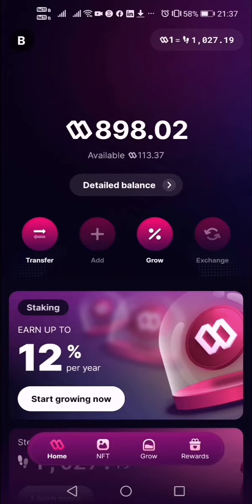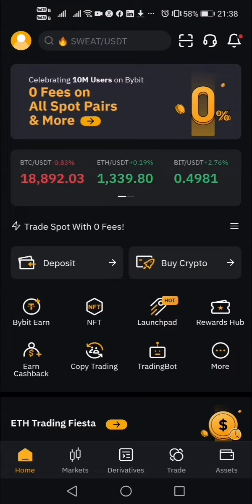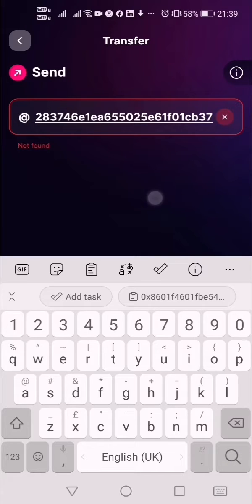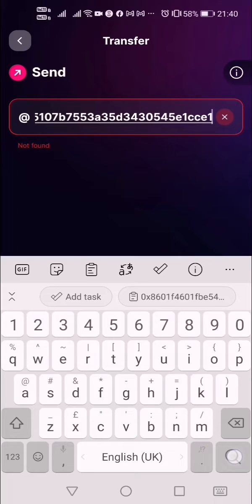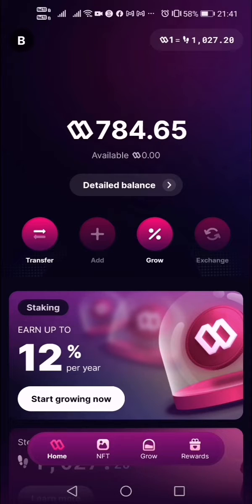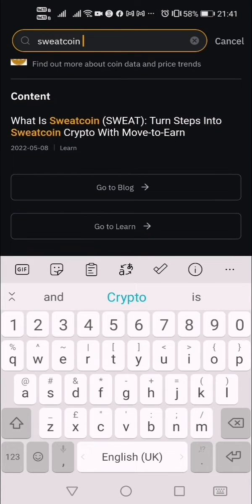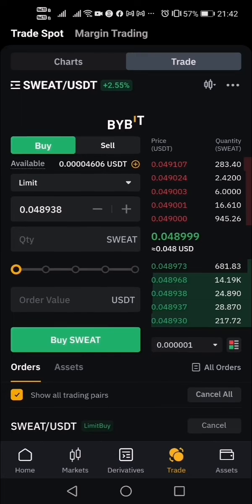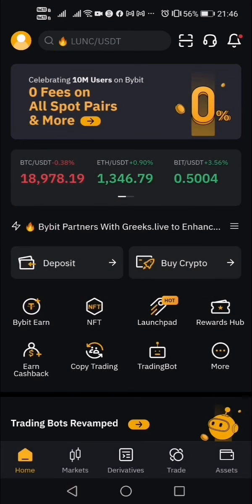How To Transfer Your Sweatcoin From Sweat Wallet To ByBit 2025 (Sweatcoin withdrawal)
This video is a step by step tutorial on how to transfer sweatcoin from sweat wallet to Centralised Exchange such as bybit. The process is the same with any other centralise exchange that support sweat crypto.